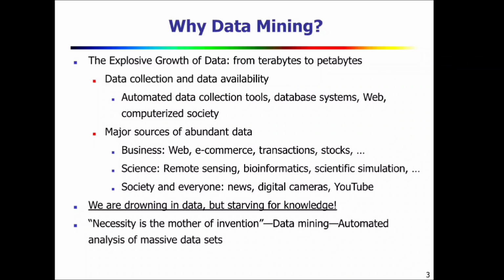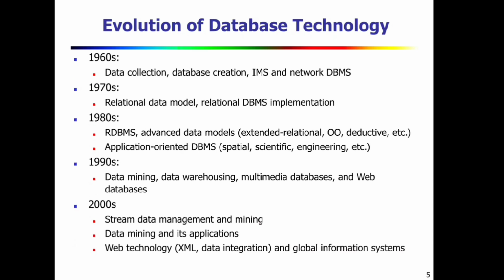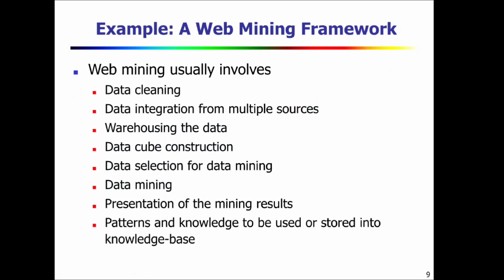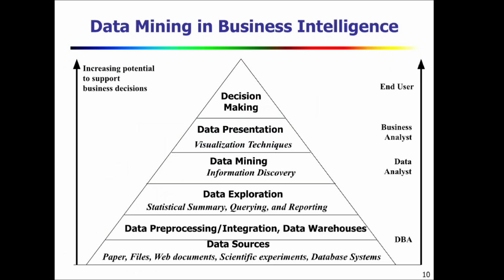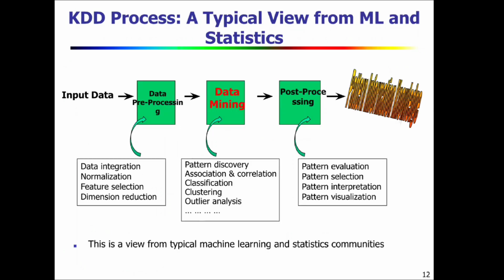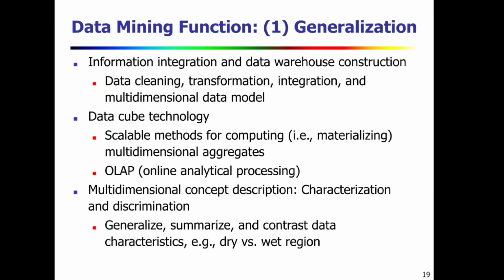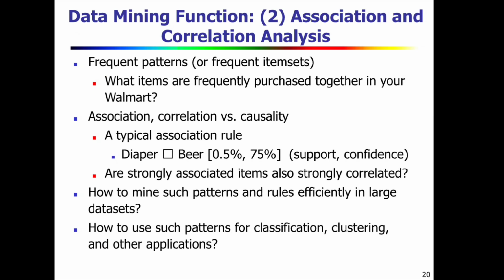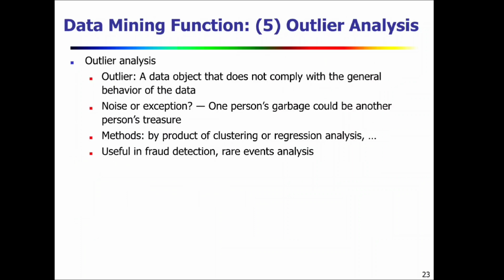DMDW Module 1 : Data Mining and Data Warehousing Module 1